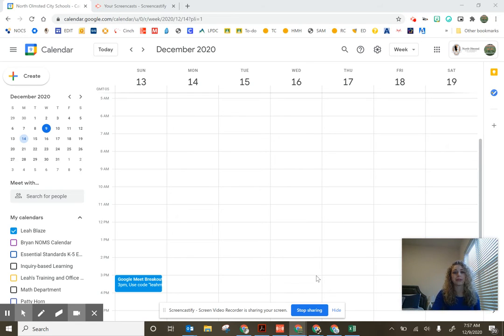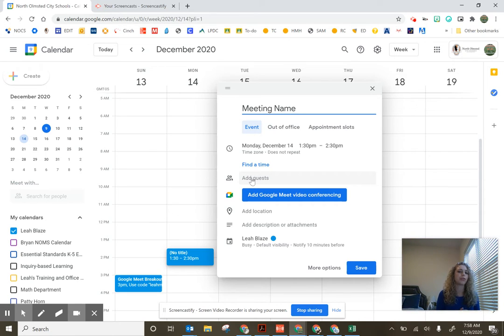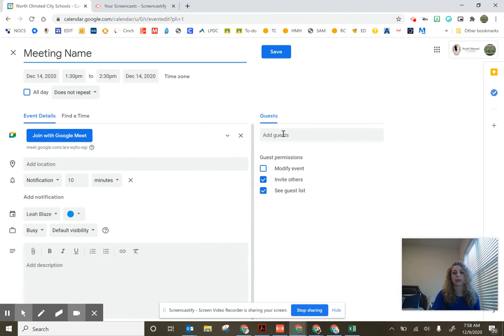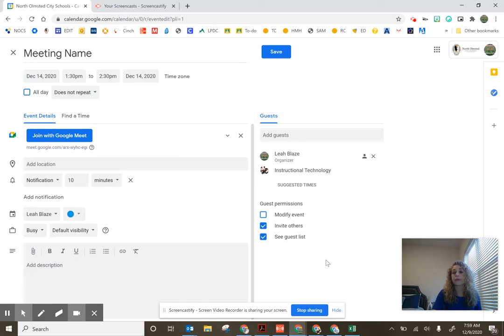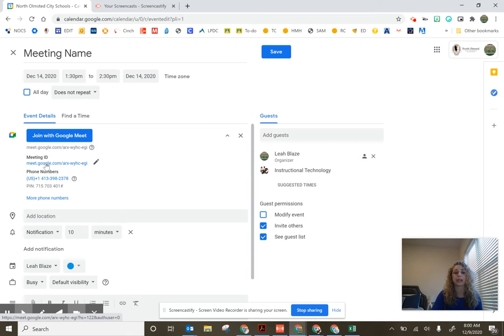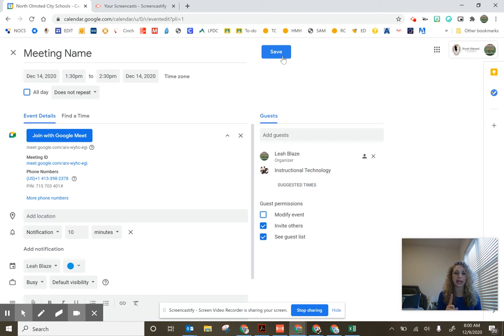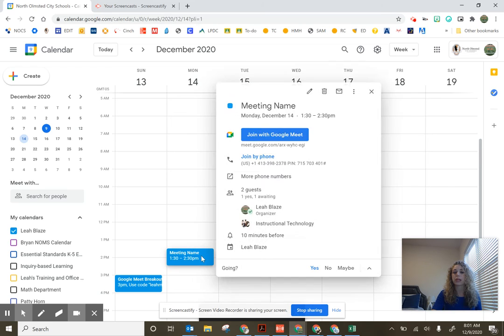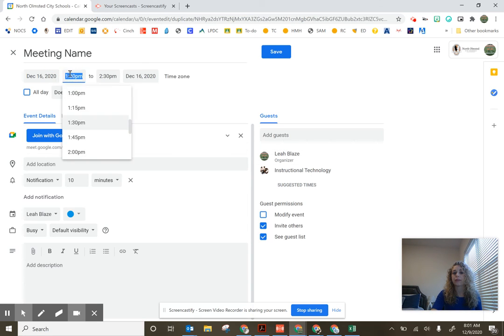Ensuring You Are the Meet Organizer with Other Adults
Learn how to ensure that you are always the Google Meet organizer when using Google Calendar (this should not be used for meeting with students as these meetings can not "close" out at the end).